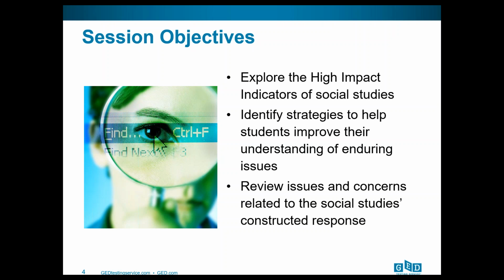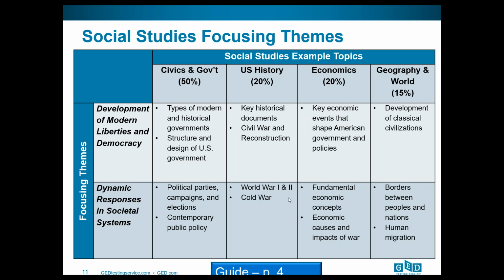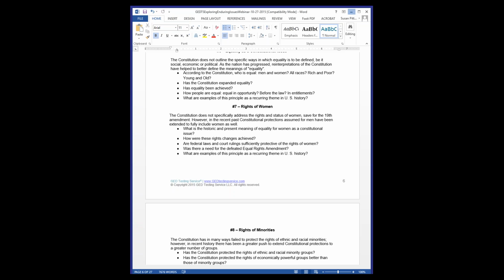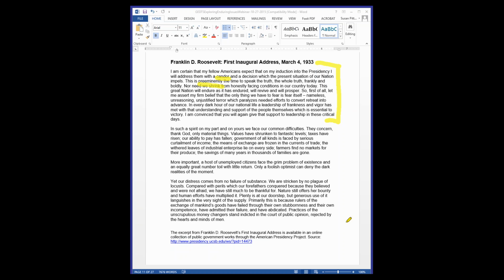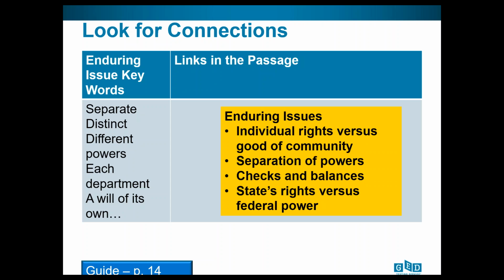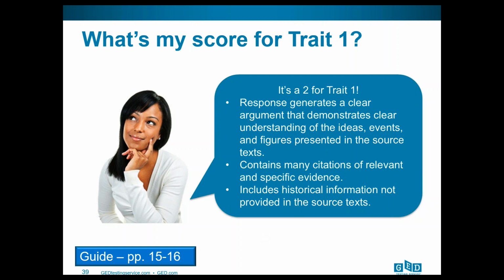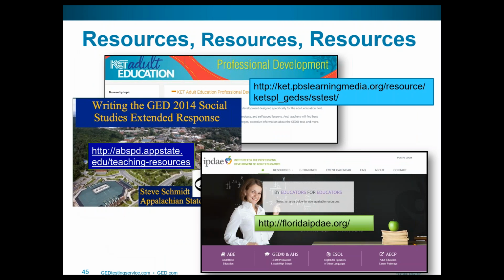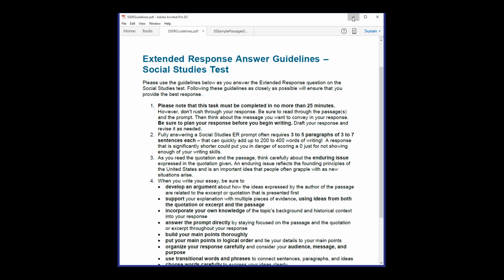Enduring Issues and Making Connections in Social Studies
Update: As of March 1, 2016, the Extended Response is no longer on the Social Studies test. Individual rights, state’s rights versus federal power, checks and balances, and separation of power – the constructed response on the GED® Social Studies test requires that students demonstrate their understanding of these enduring issues. Join us as we explore ways to assist our students in defining enduring issues and identifying relationships between primary and secondary resources, as well as their own personal knowledge.